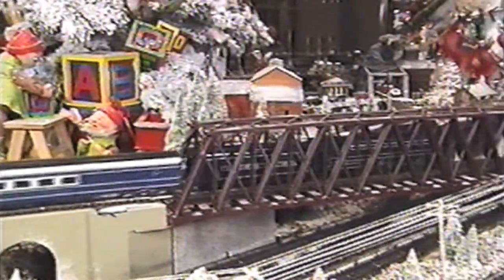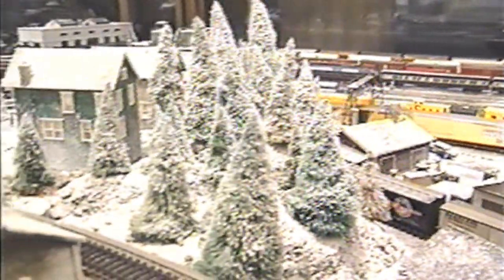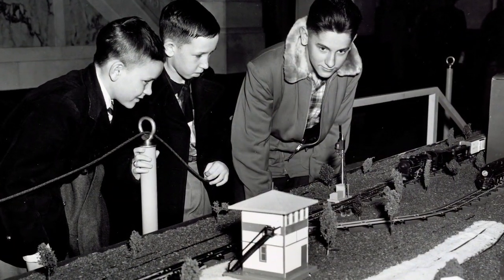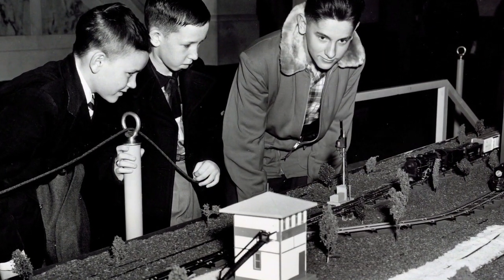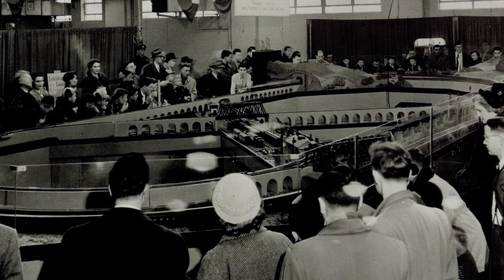B&O Railroad Museum TV Network: Model Railroading (December 2011)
We present to you this month's episode of the B&O Railroad Museum Television Network with host, Michael Gross. This month's episode celebrates the B&O Tradition of model railroading by highlighting the traveling model railroad exhibit built by the B&O in the 1930's.